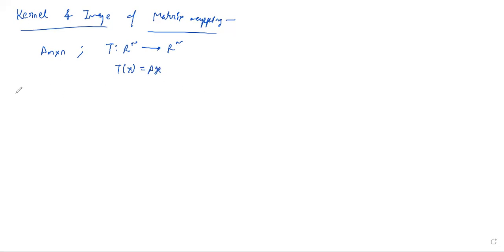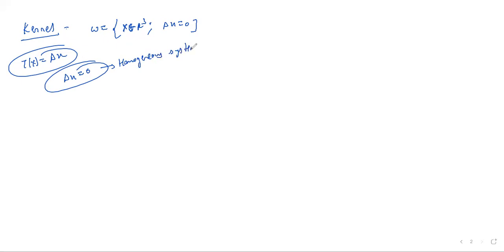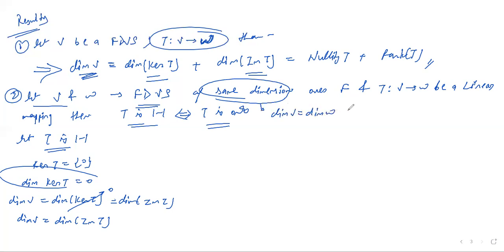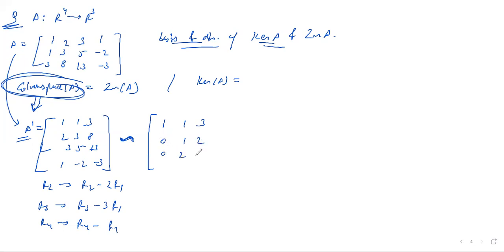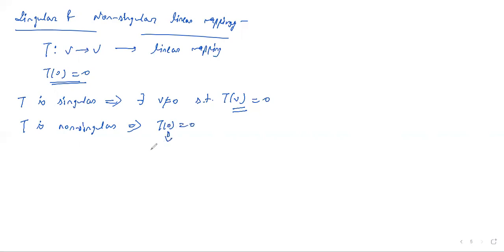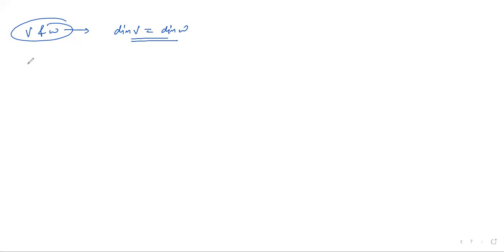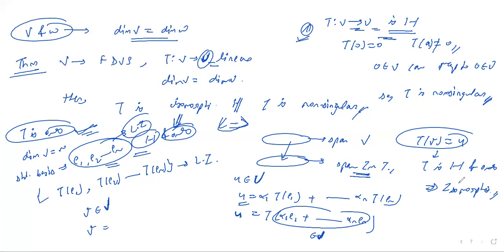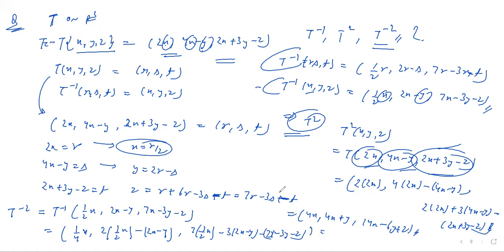Lecture 13: Linear Transformation: Rank and Nullity of Linear Mapping